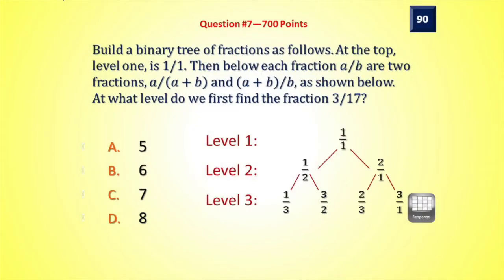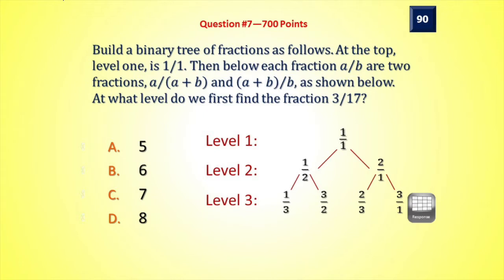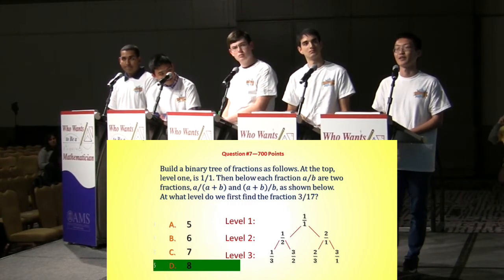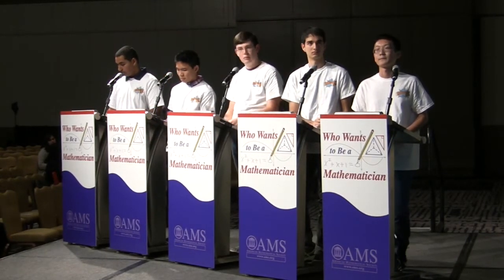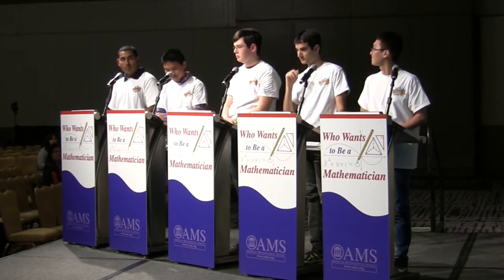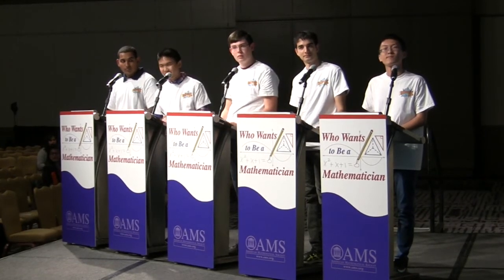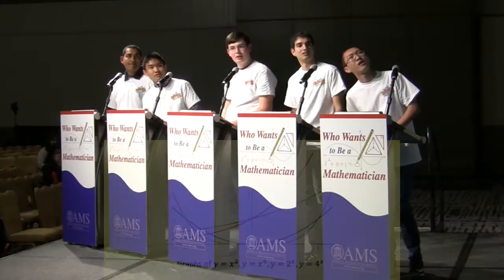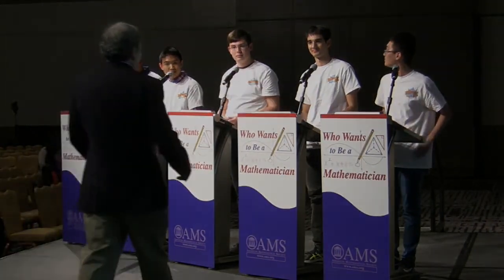WWTBAM JMM2017 Semifinals - Game 2 Part 5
Oliver and Kalen talk about their answers to question 7 in the second semifinal of the 2017 National Who Wants to Be a Mathematician and Graham holds his lead to advance to the finals.